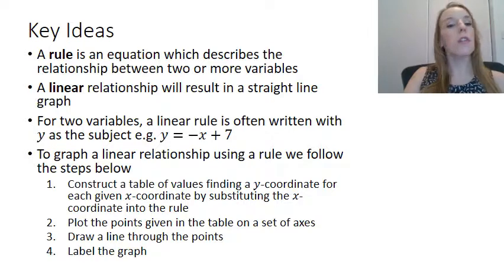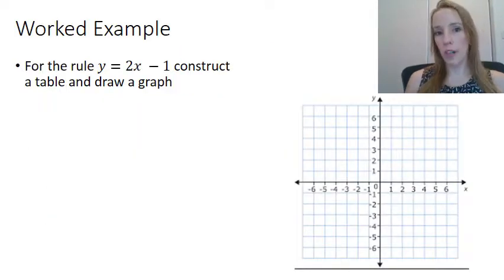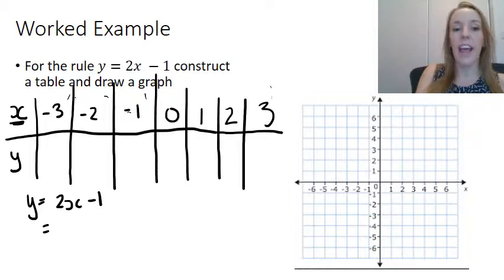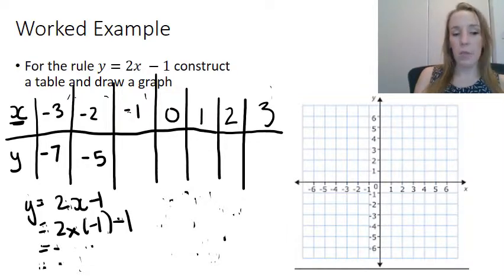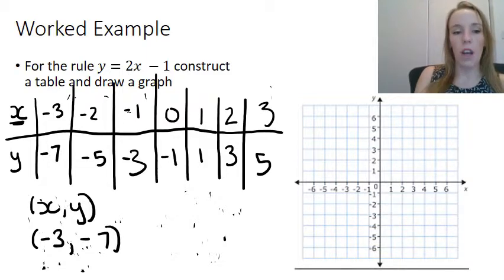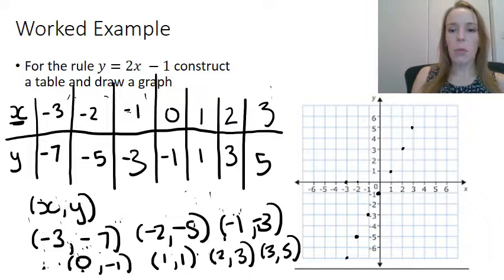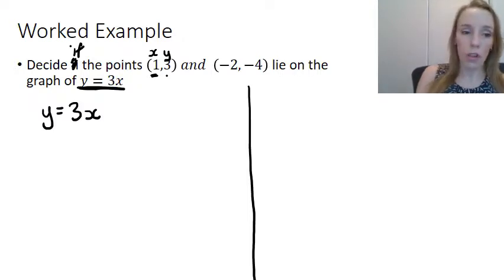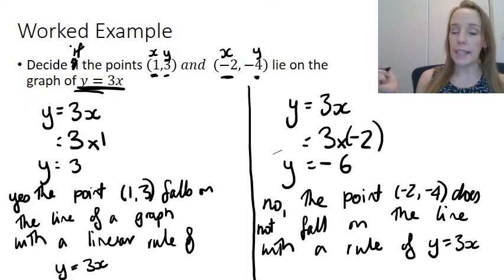Rules Tables and Graphs 9B